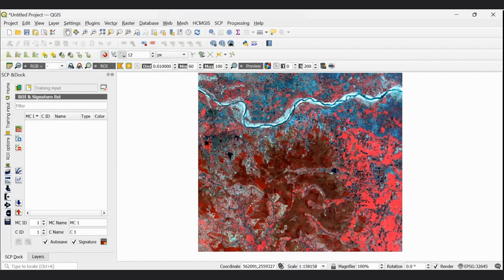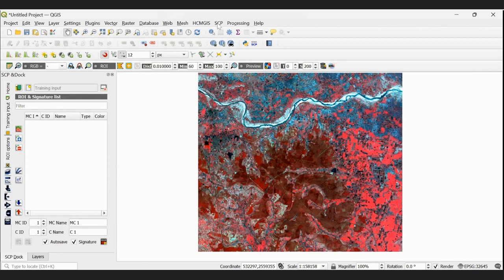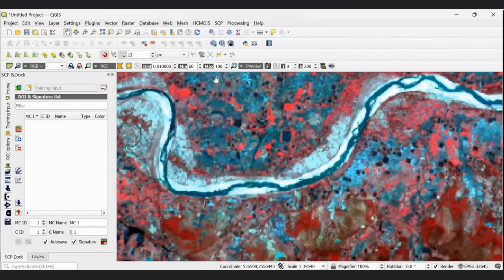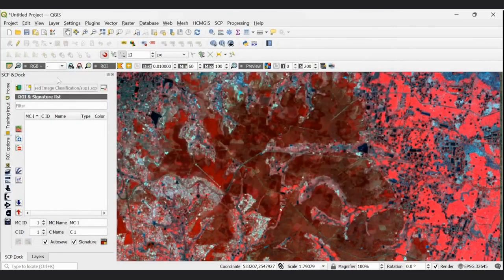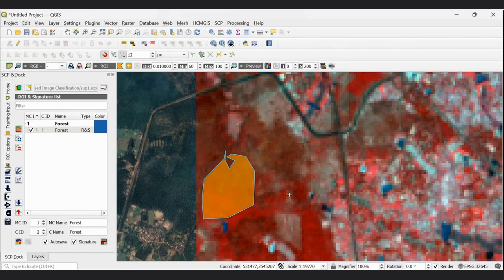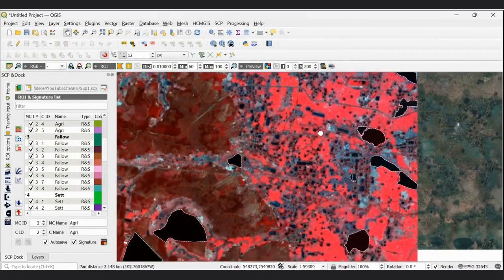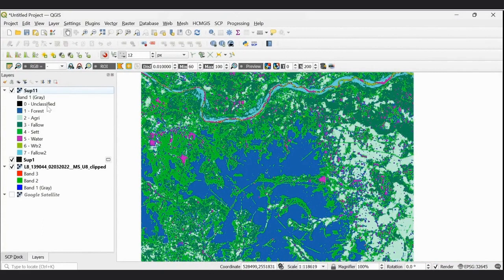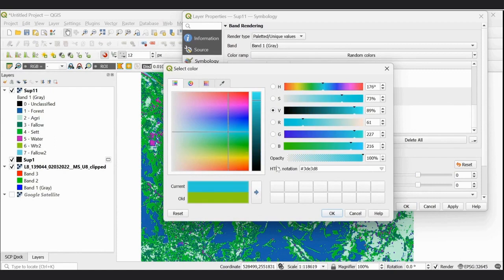Supervised Image Classification in QGIS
Supervised Classification: A classification method whereby thematic classes are defined by the spectral characteristics of pixels within an image that correspond to training areas in the field chosen to represent known features (e.g. forest, habitats, waterbodies etc). Each pixel within the image is then assigned to a thematic class using one of several decision rules.